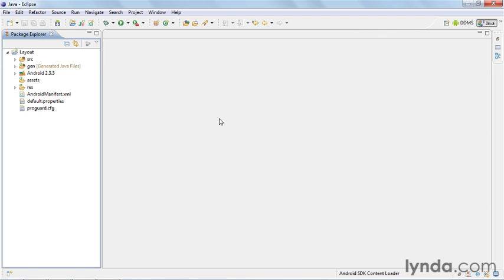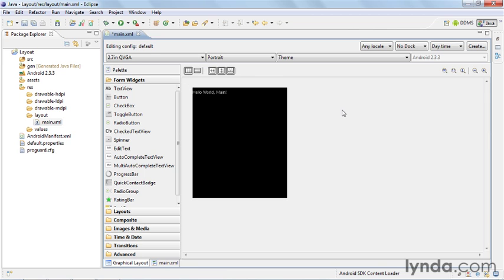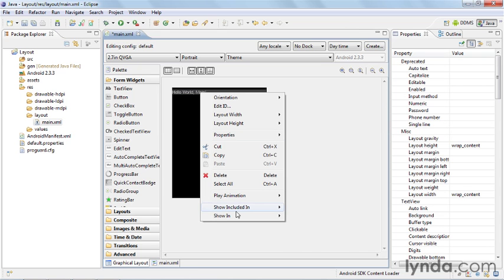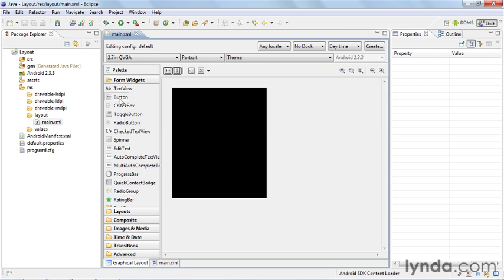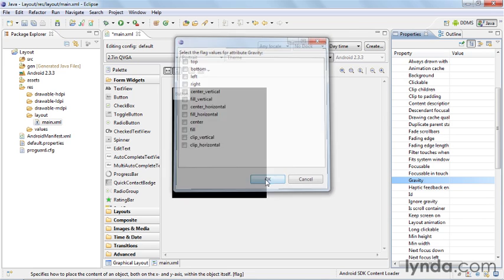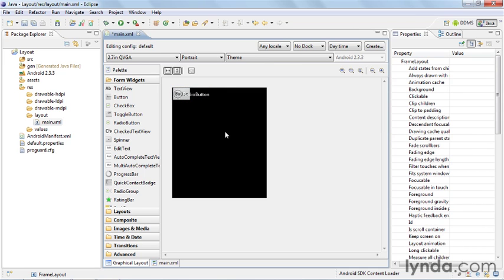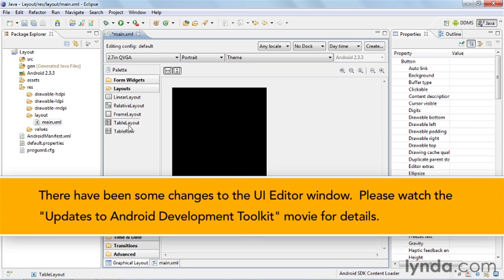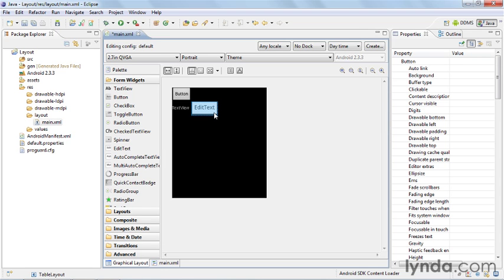Android App Development with Java Essential Training_layout